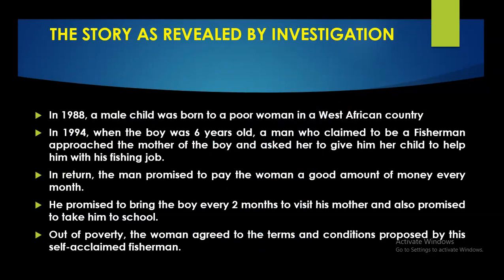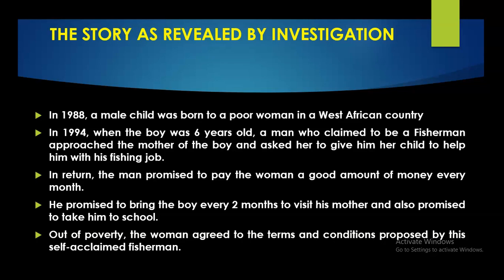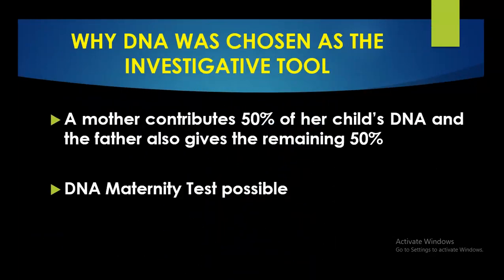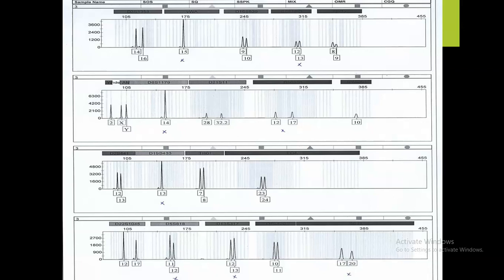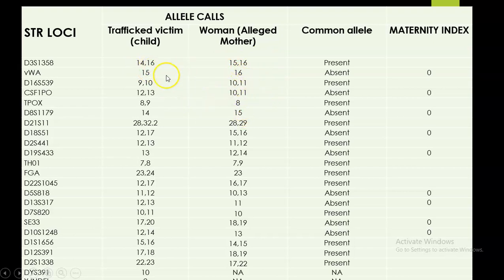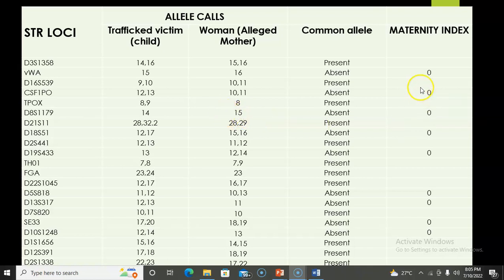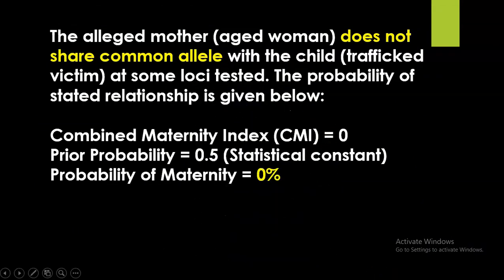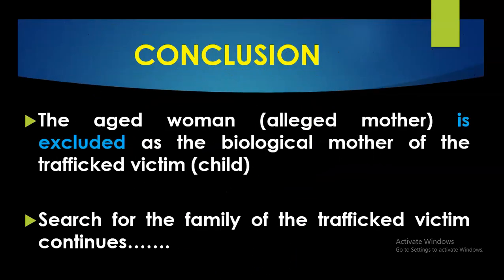A CASE OF HUMAN TRAFFICKING || How Investigation was conducted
A young boy of 6 years was trafficked from his village to a neighboring West African. After several years, this boy came back to his district and tries to reunite with his family. In this video, you will see how the Police try to reunite this trafficked victim with his family using a Scientific Investigative tool.